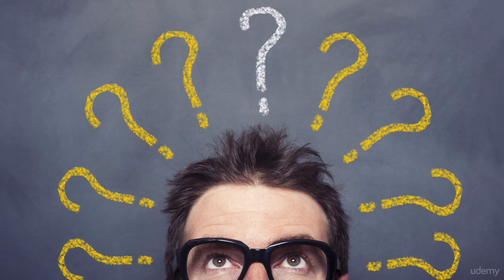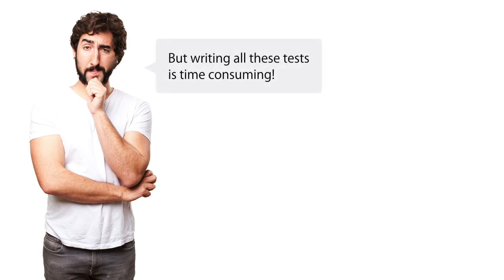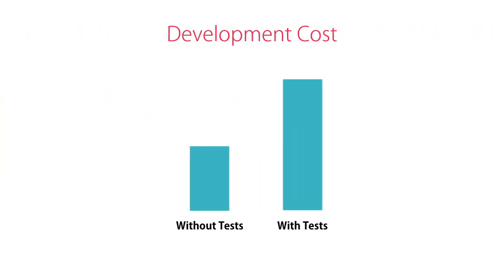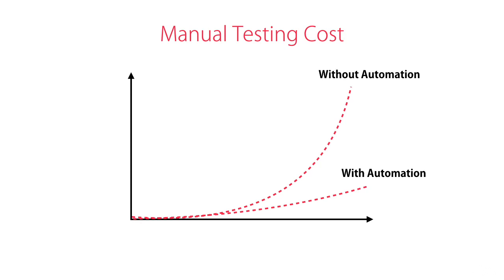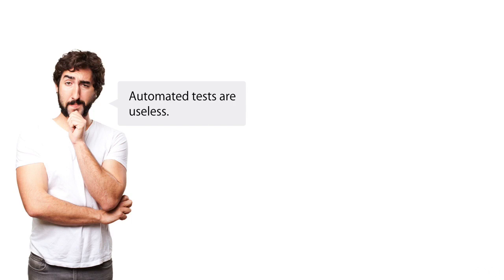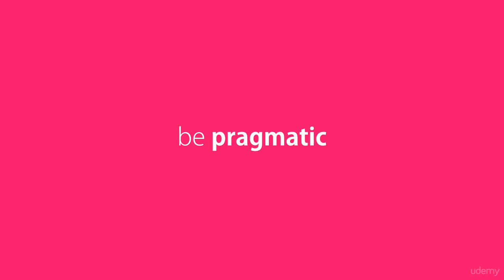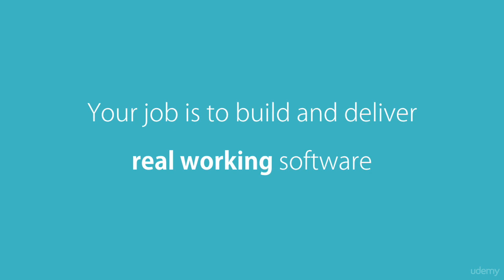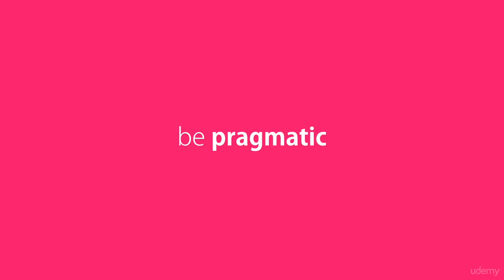Testing Angular 4 (previously Angular 2) Apps with Jasmine : What is Automated Testing